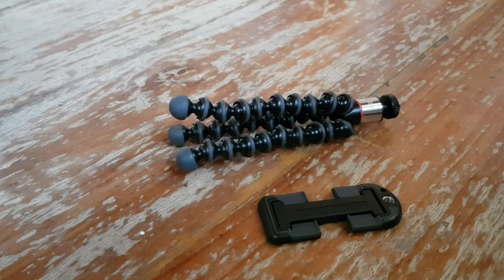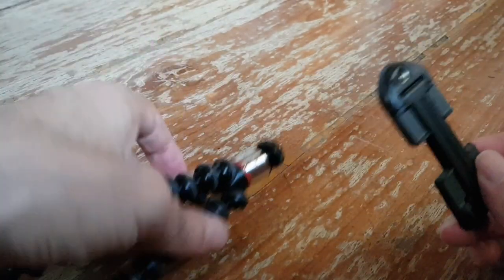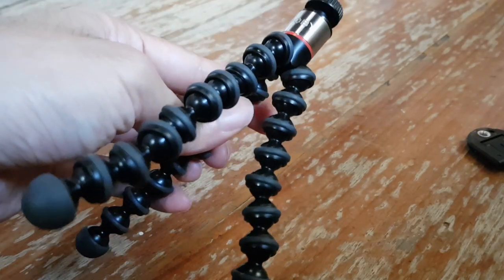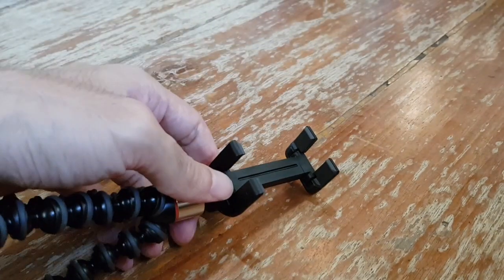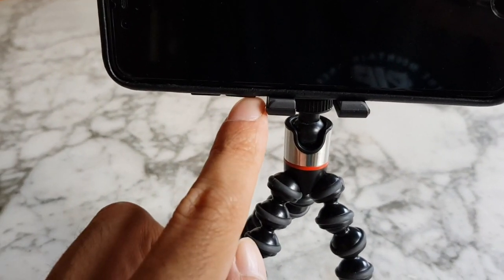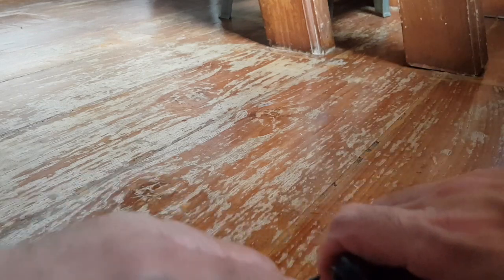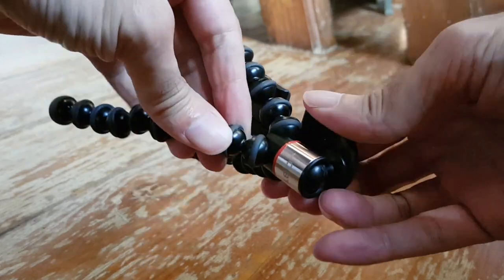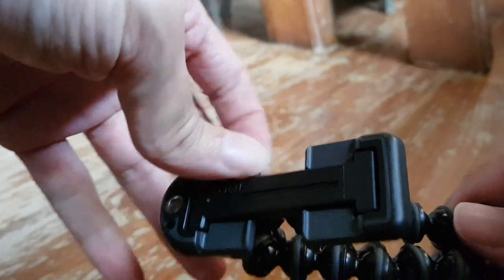mini Joby GripTight ONE GP Stand review gorilla tripod for smartphone or small camera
JOBY GripTight GorillaPod Stand (Amazon US)